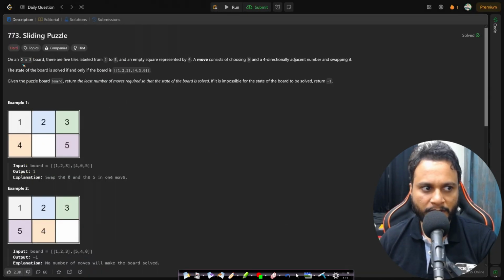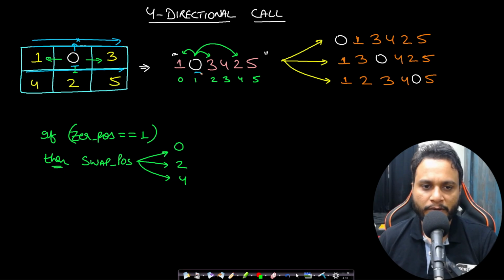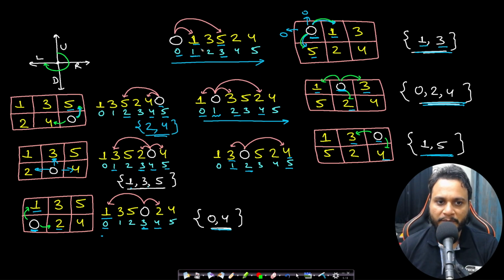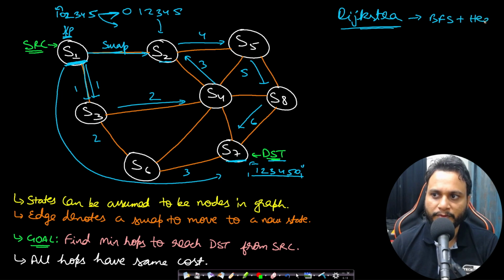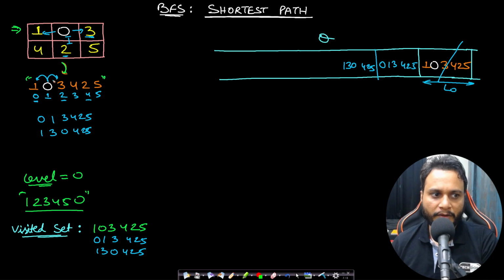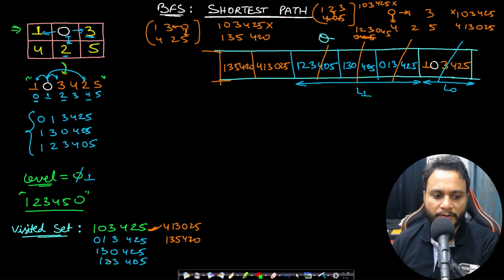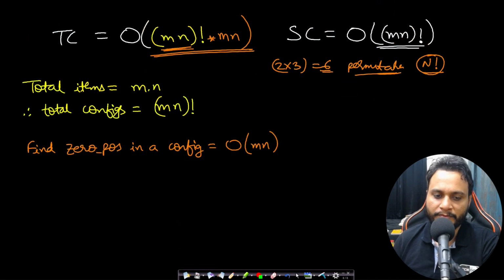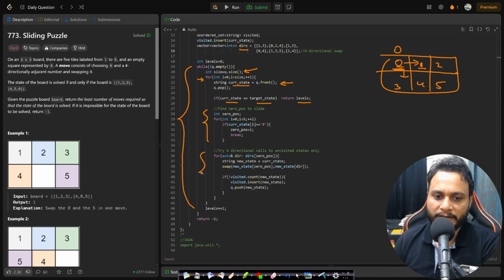Sliding Puzzle | Leetcode 773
This video explains sliding puzzle problem using the most optimal shortest path algorithm using BFS breadth first search.